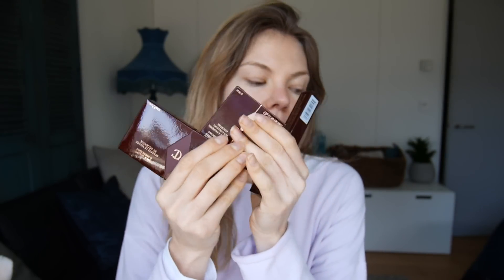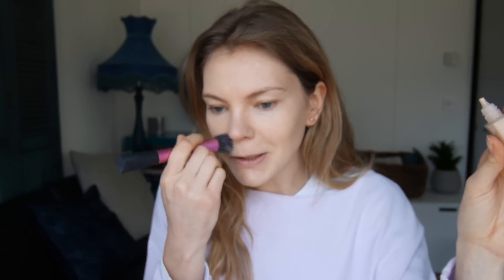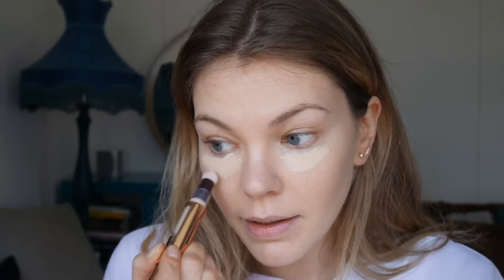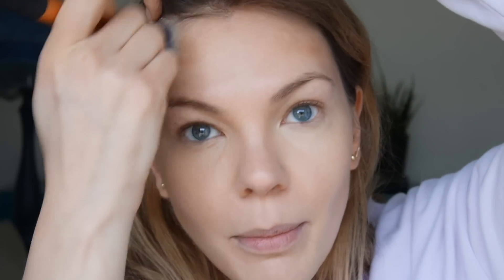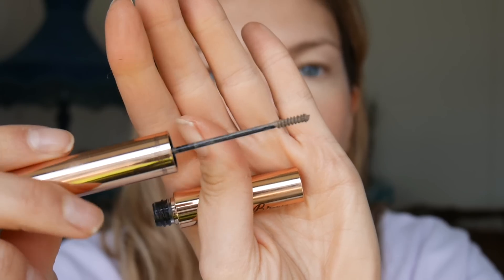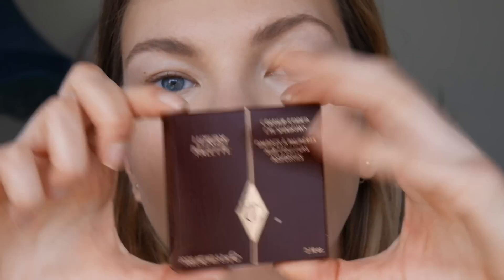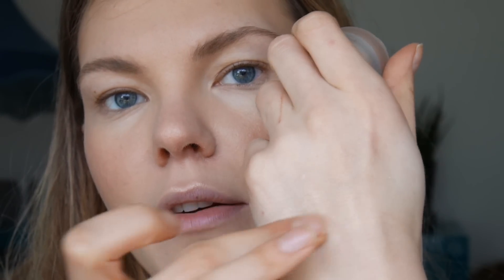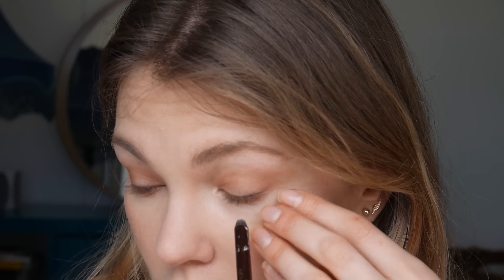Full Face Of Charlotte Tilbury : Pillow Talk Makeup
Hello everyone! Trying out full face of Charlotte Tilbury make up including the Pillow Talk collection. Hope you guys enjoy this video. Lots of love, K

ITEMS MENTIONED: